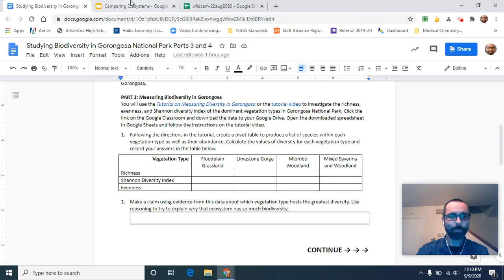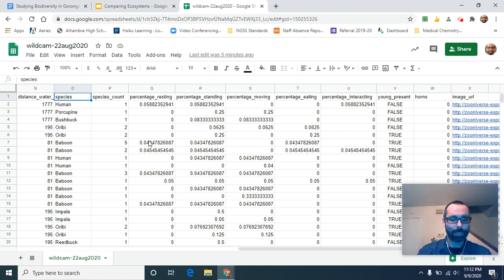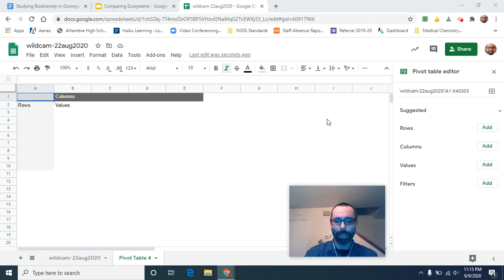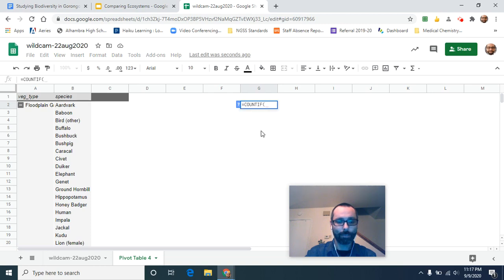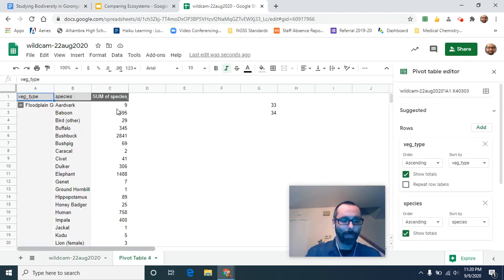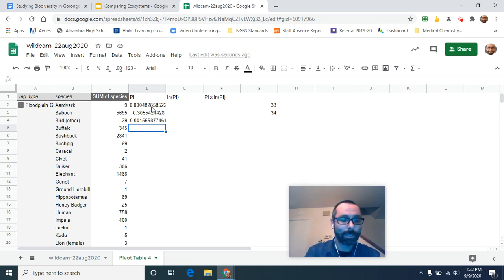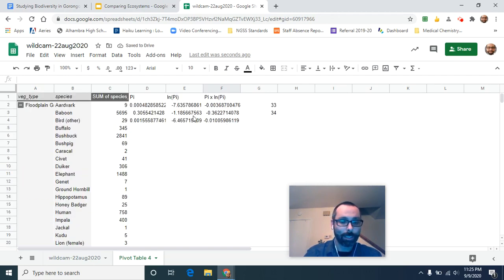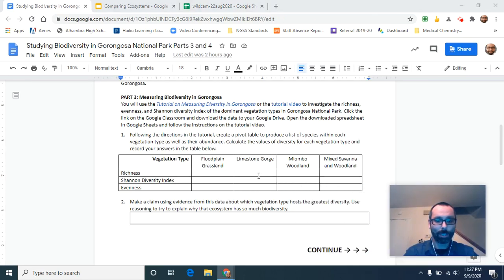Calculating Biodiversity Using Pivot Tables Corrected